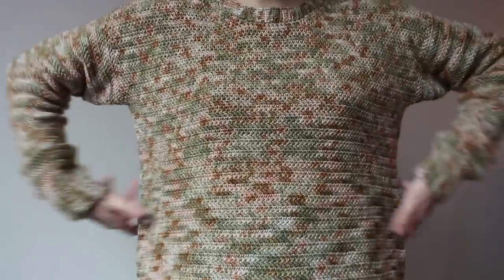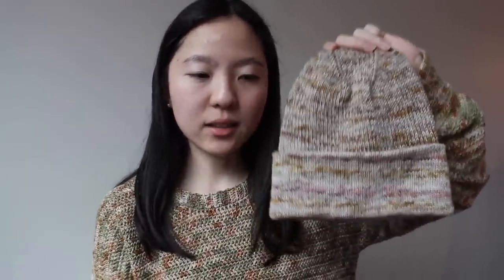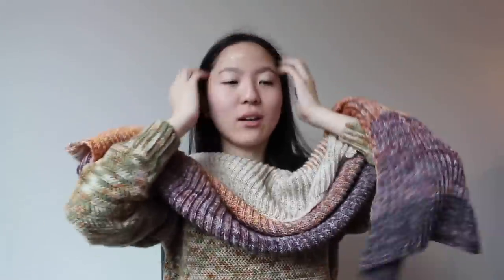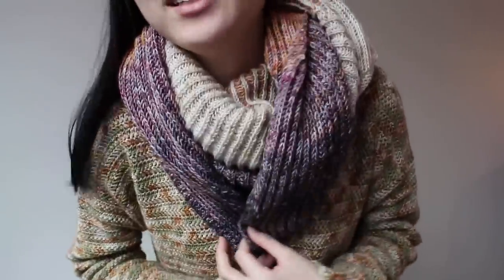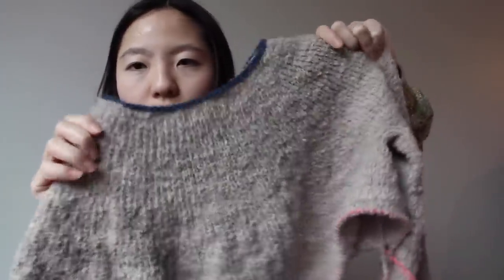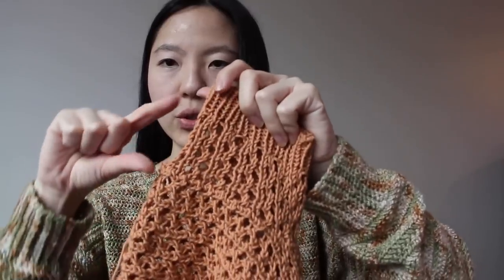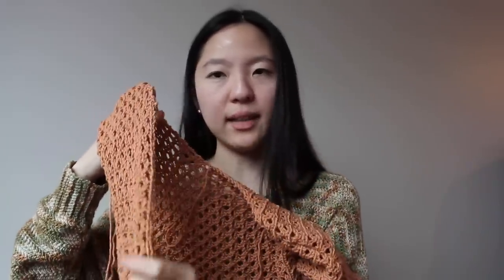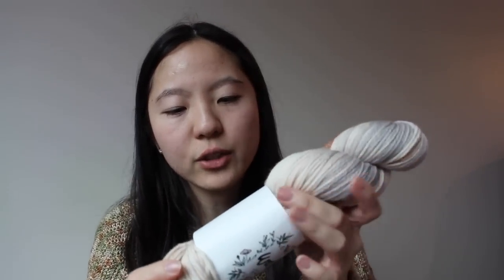arieknits Ep. 22 - Planning My Next Cast On and Yarn Purchases!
- The Kelly Crewneck by Alexi @twoofwands 🧶: Sewrella @sewrellayarn Classic Sport “Jazz in the Park” 🗒: Size XS, 3.75 mm (F) hook (Final measurements: 40 in. circumference, 9 in. positive ease)

✨ Finished Object
- Y’alliday Shawl by Emily Curtis @emweecurt 🧶: Explorer Knits and Fibers @explorerknits Denali Sock “Petrichor”, “Apricity”, “Evenfall”, “Midwinter” 🗒: Fingering weight, US 4 needles
- Brownstone Beanie by Tori Yu @toriknitsnyc 🧶: Woolberry Fiber Co @woolberryfiberco Berry Sock “October” 🗒: Size Adult S, US 3 and US 4 needles

✨ WIPs
- Loop Sweater by Sewrella Yarn @sewrellayarn 🧶: Sewrella Yarn @sewrellayarn Boucle “breckenridge” 🗒: Size XS, US 4 needles
- [Test Knit] Corran Cardigan by Rebecca @the.creabea 🧶: Bernat Softee Cotton “Sandstone” 🗒: Size 1 short sleeve round neck, US 7 needles

✨ Future Plans
- Birch Pullover by Andrea Mowry
- Big Cozy Cardi by Andrea Mowry
- No Sweat Shirt by Park Williams
- Hemlock Sweater by Winter’s Weather Knits
- Pasley Knits Gods of Olympus Pre Order
- Explorer Knits Seattle Collection
- Explorer Knits National Parks